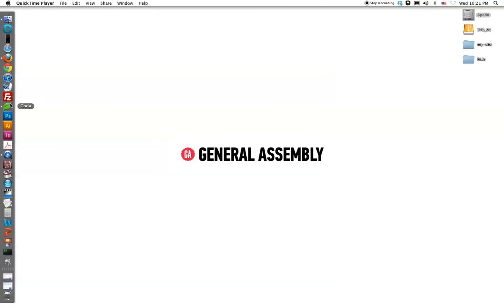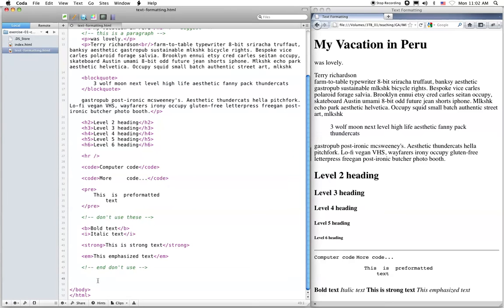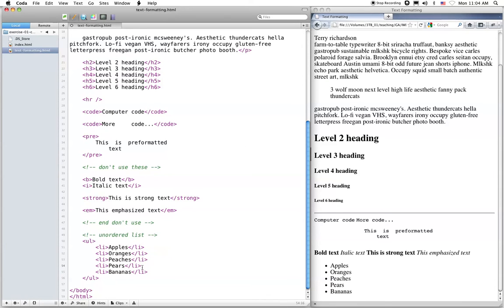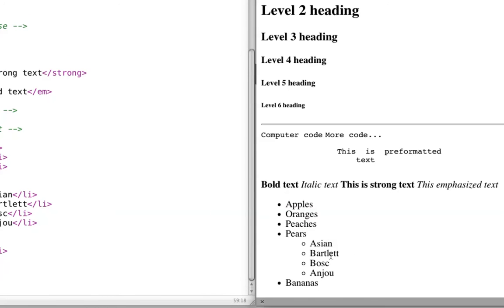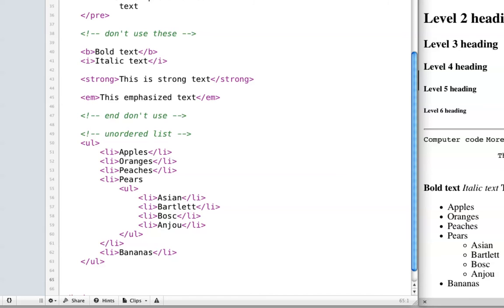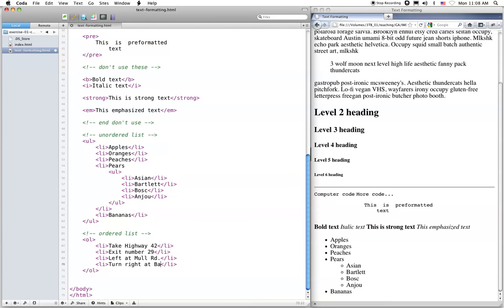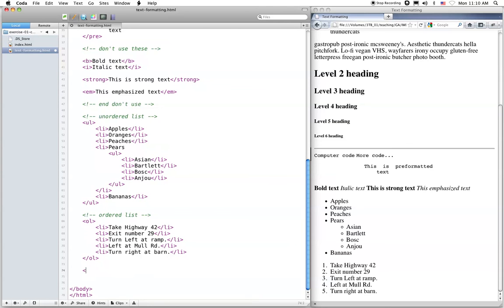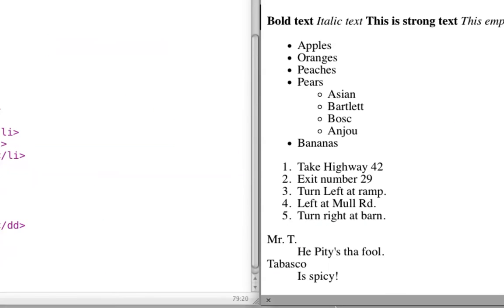iwd unit1 ex01 p3